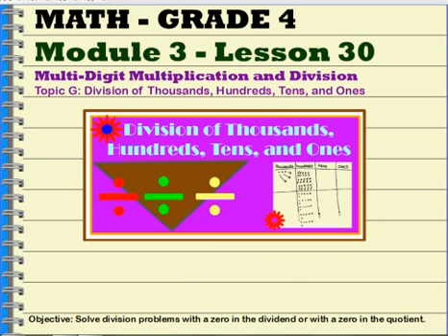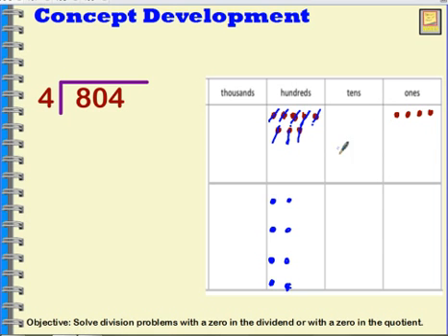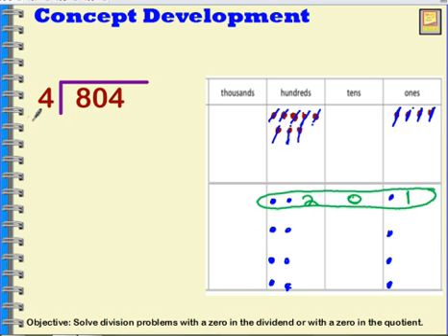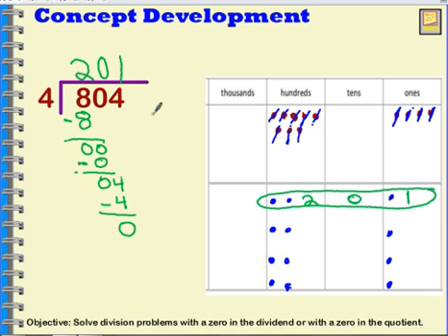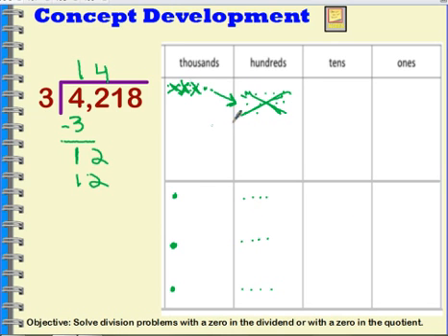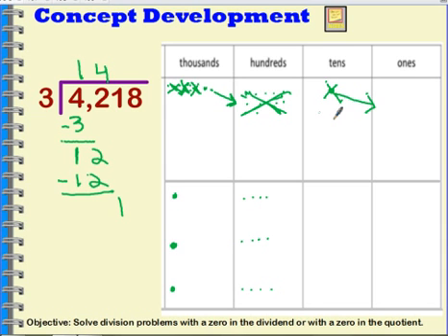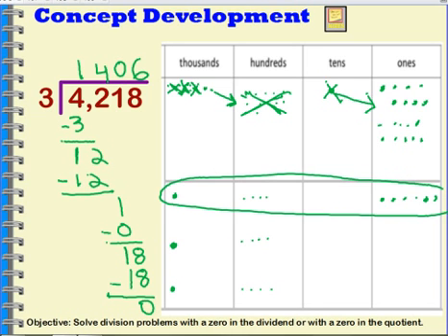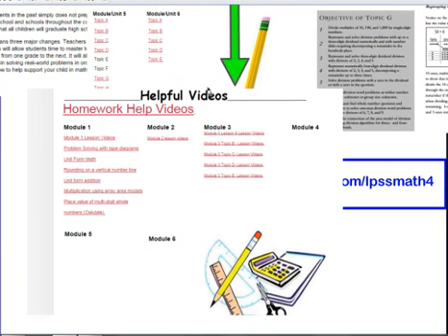Grade 4 Mod 3 Lesson 30